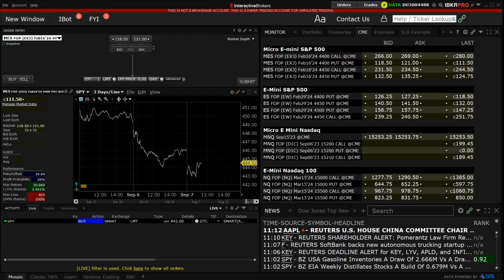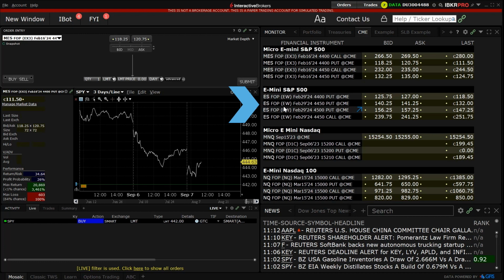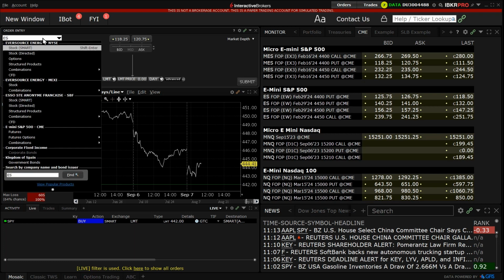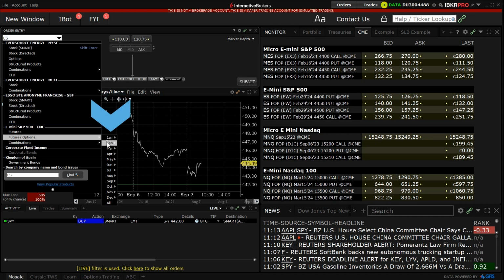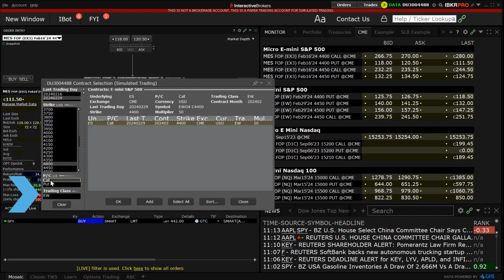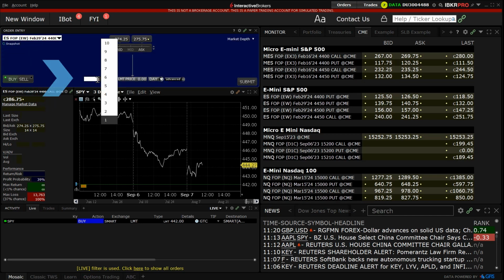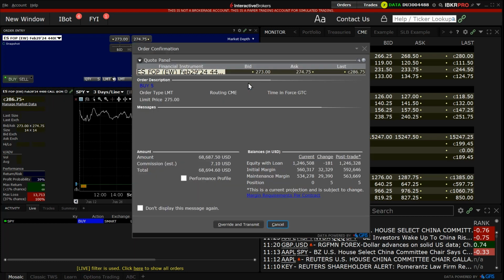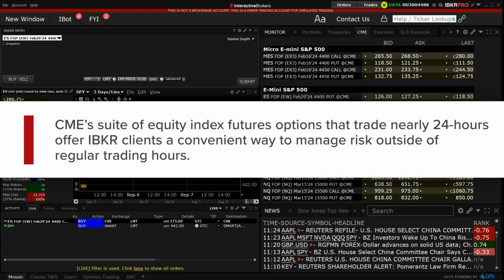Trading Overnight CME Options on TWS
Interactive Brokers clients can trade selective CME equity index products nearly 24-hours a day from 6pm Sunday through 5pm ET Fridays.